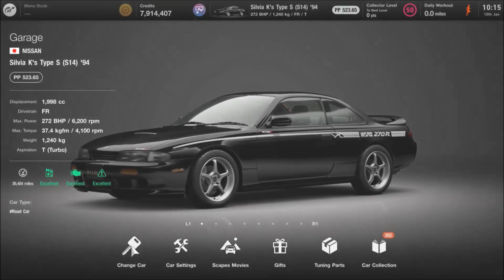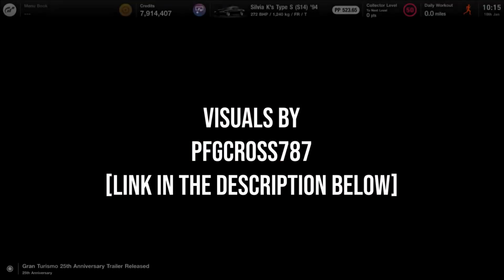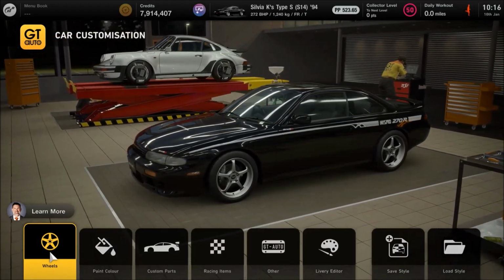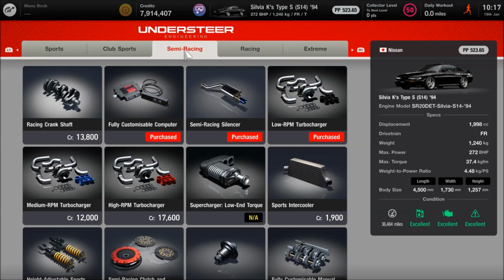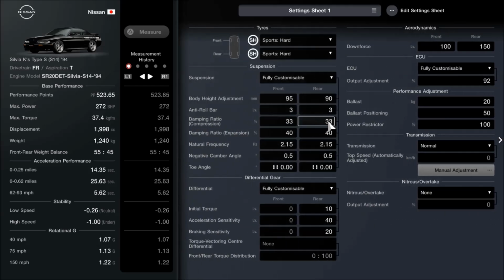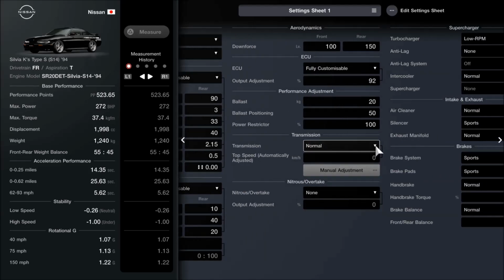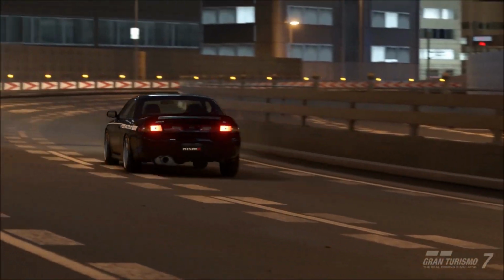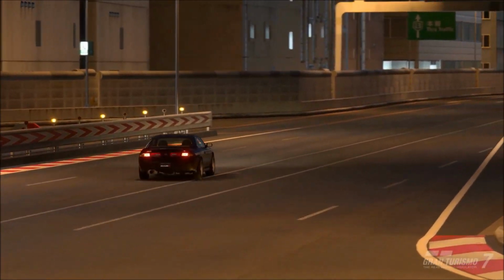Gran Turismo 7 | Nismo 270R Build Tutorial | Special Projects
Special Projects is back! Welcome to day three of the 'Special Projects Car Pack 2' week in Gran Turismo 7! In this sixth video, we are showcasing the build to turn your Nissan S14 Silvia base car into a representation/replica of a GT throwback aftermarket tuner car - the Nismo 270R!

★ ADD THE DESIGN FOR THIS BUILD TO YOUR GT7 LIBRARY

★ PSN: CORRUPTED_DISC